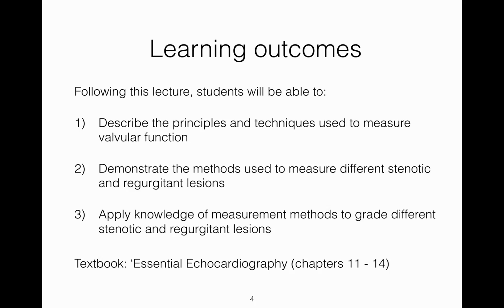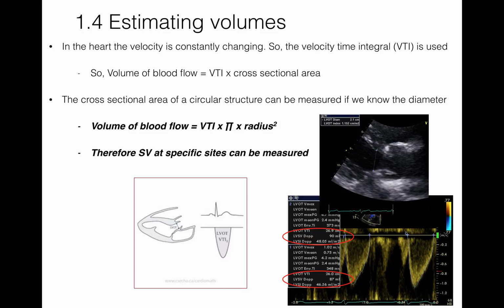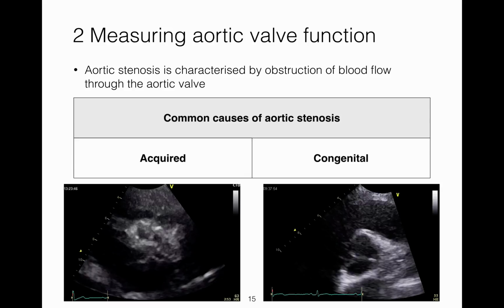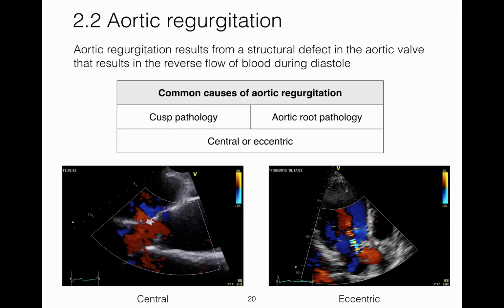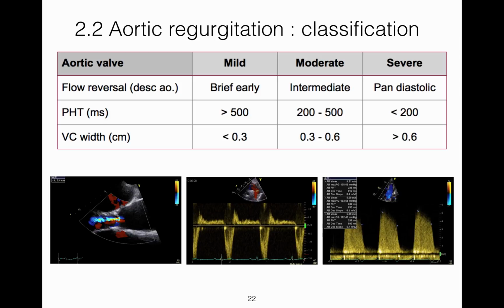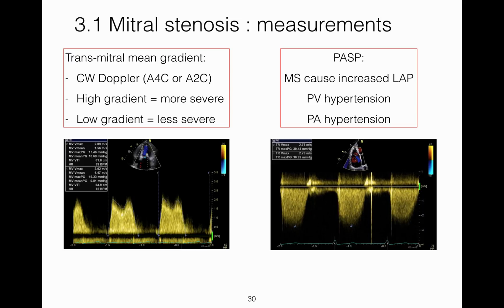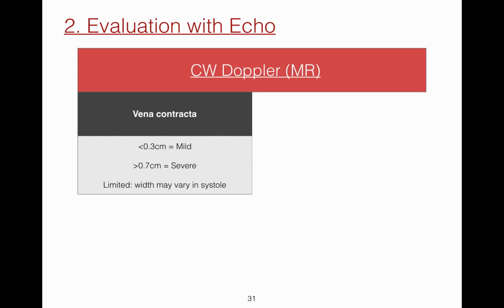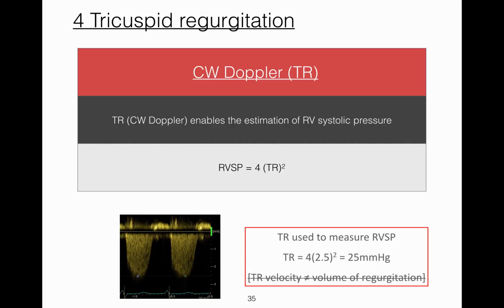PRCS 2 Lecture 3 Oct 2018